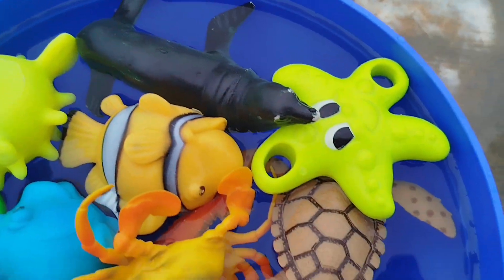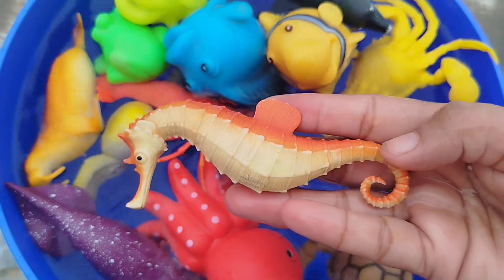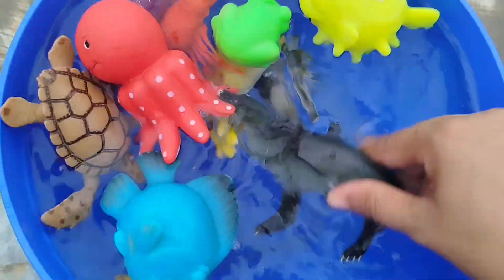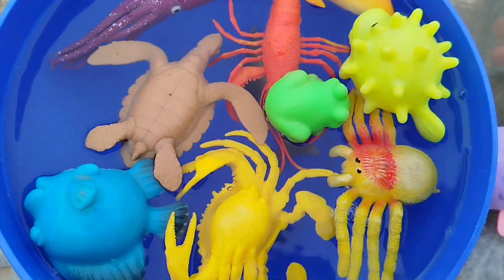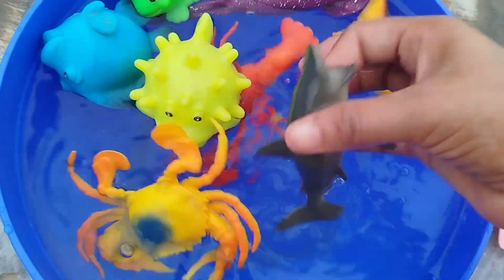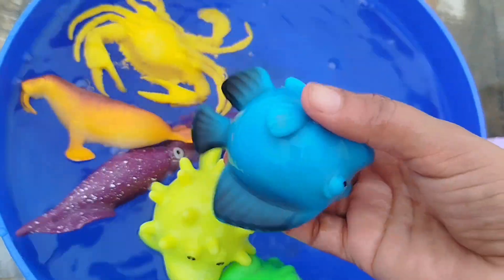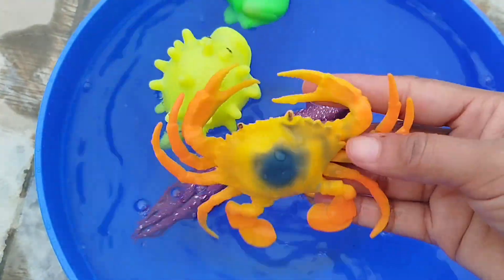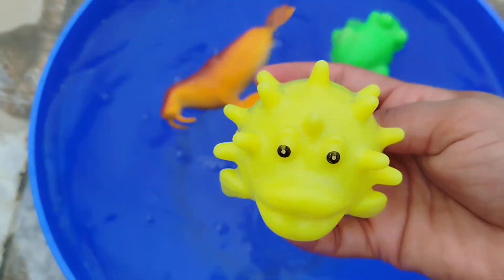Learn Sea Animals Names l Sea Animals Toys l Toys Collection l Toys Video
iba tv